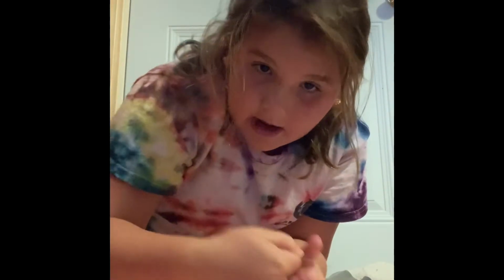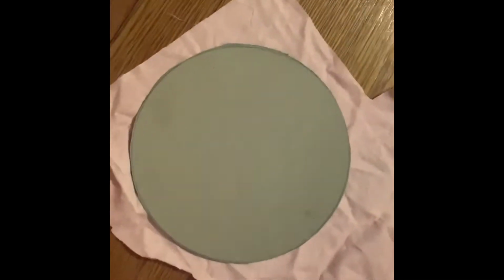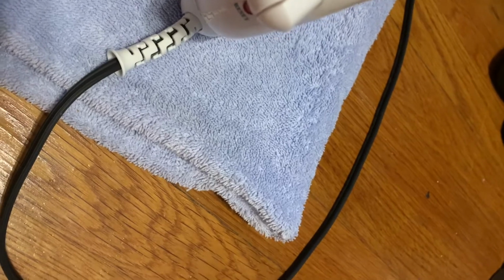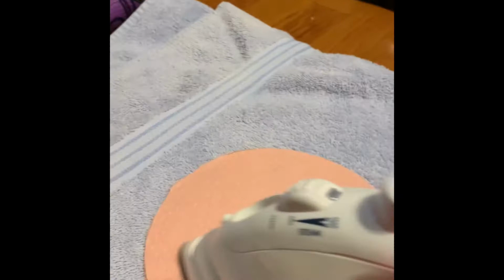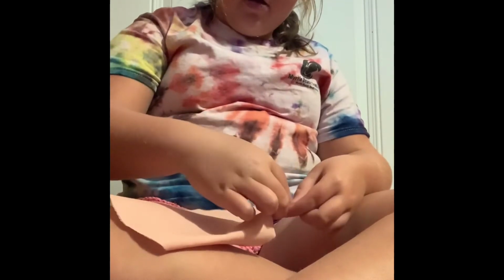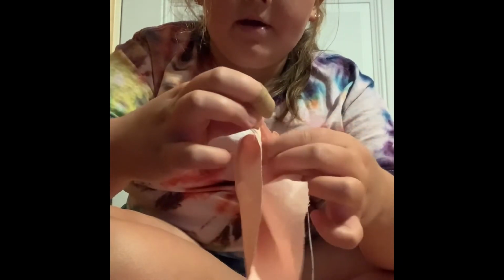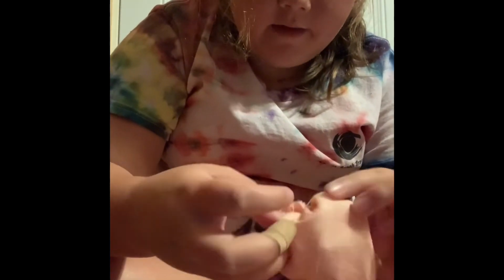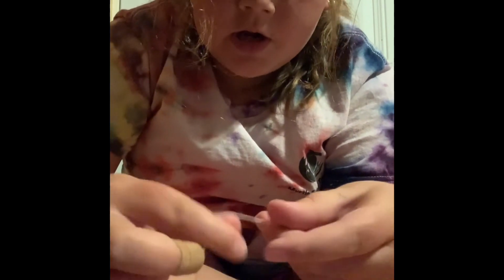How to make a yo-yo (with needle and thread)